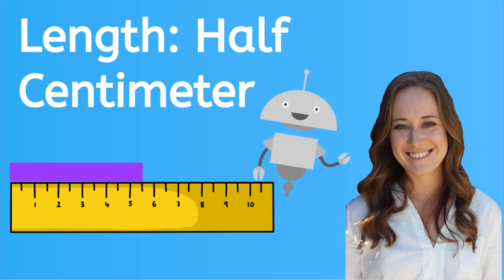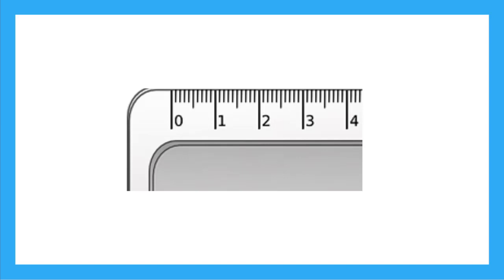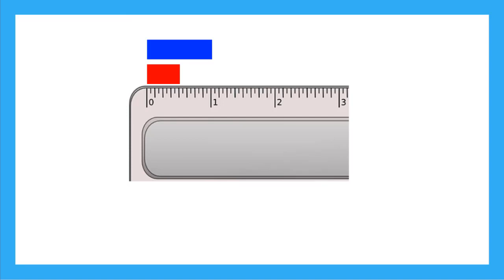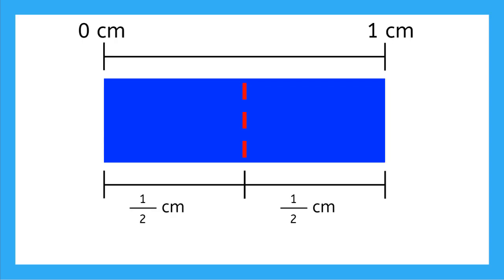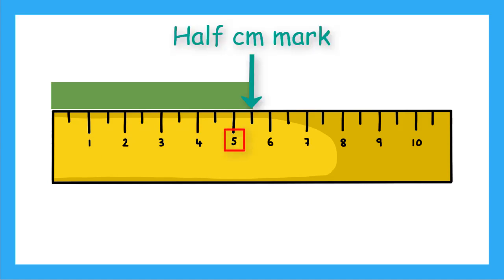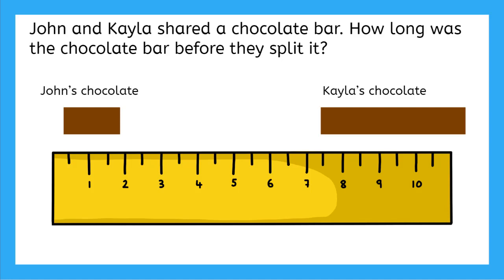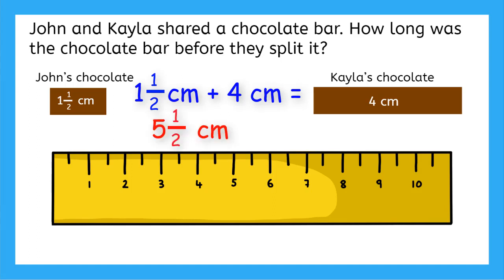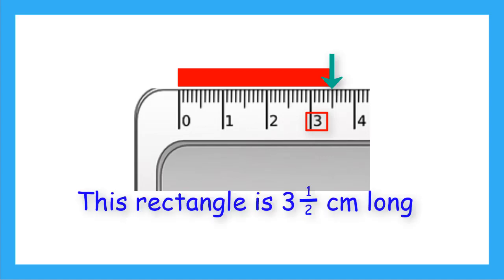How to Measure Half Centimeters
Learn how to measure to the half centimeter.